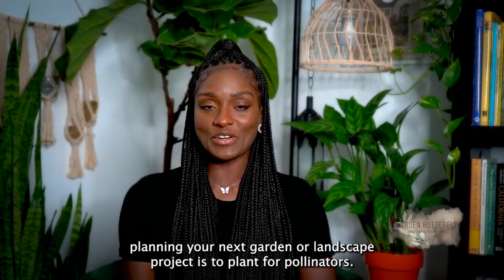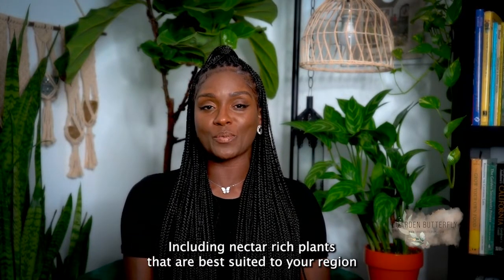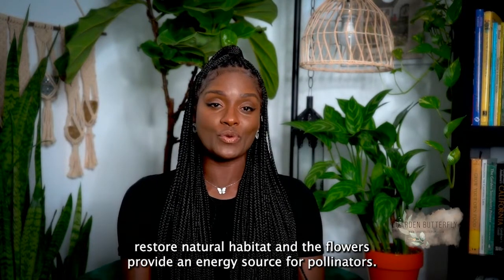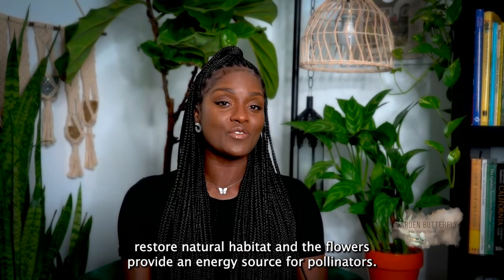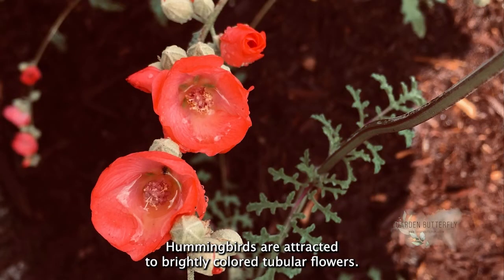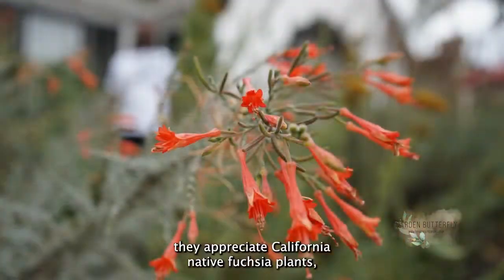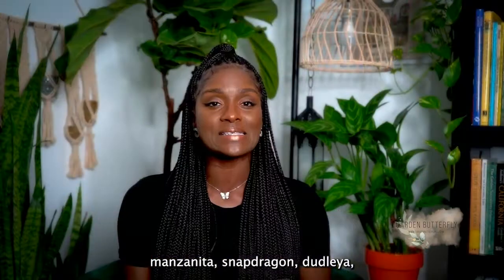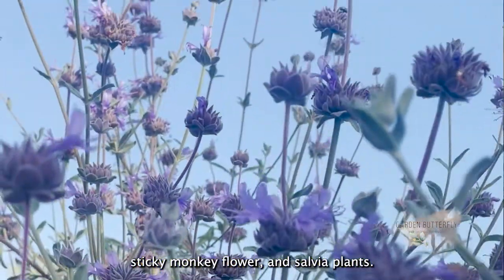Plant for Pollinators Garden Butterfly 3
Hummingbirds, butterflies, bees and other pollinating insects and mammals rely on nectar rich flowers, pollen, native host plants and keystone plants for food and shelter in our inner-city gardens. Consider plants that support local pollinators when planning your next garden or landscape project. Plant with pollinators in mind, and I hope that you enjoy this Garden Butterfly Garden Short  :-)

List of California native plants featured in video:
1.Sphaeralcea ambigua ‘Louis Hamilton’
2.Epilobium ‘Catalina’
   Catalina California Fuchsia
3.Manzanita
4. Dudleya
5.Diplacus 'Jelly Bean Lemon’
   Jelly Bean Lemon Monkey Flower
6.Salvia clevelandii
   Cleveland Sage

Enjoy! Thank you very much for watching :-)
Garden Butterfly is a boutique landscape company focused on creating small-scale and highly-curated ecologically friendly gardens and pollinator habitats. Brandy’s creations include botanically diverse succulent, native and drought-tolerant mosaics for residential and commercial landscapes. Her work blends horticultural expertise with an artist’s eye to create permanent gardens and bespoke installations.

Featured on LA Times, KCRW, KTLA and the Theodore Payne Foundation Native Plant Garden Tour, Garden Butterfly is also available for inspirational lectures and appearances. She is on a mission to show Los Angeles that together, we can make our city more beautiful, environmental and pollinator friendly.

Garden Butterfly Los Angeles